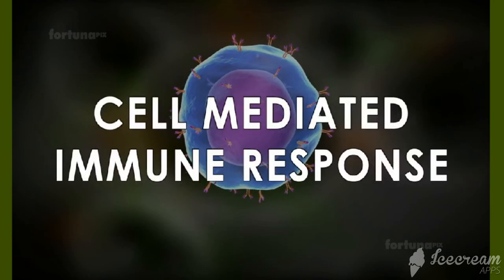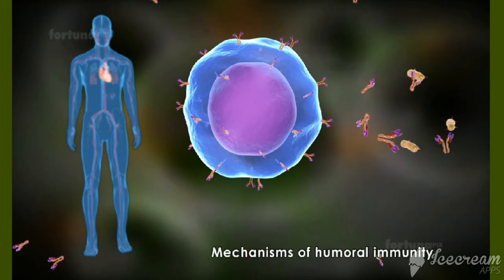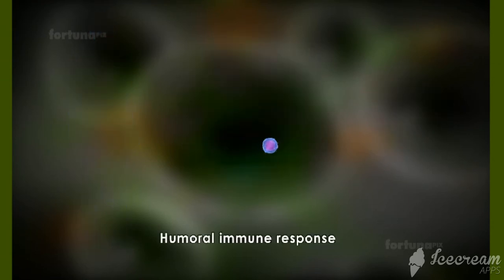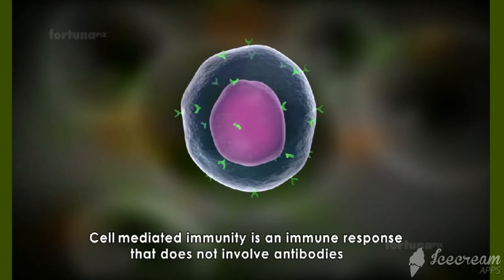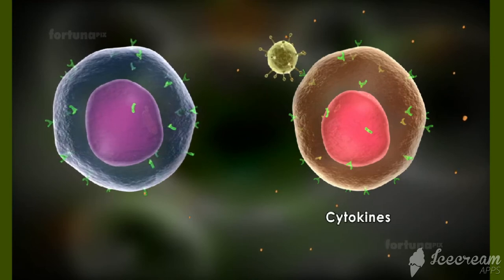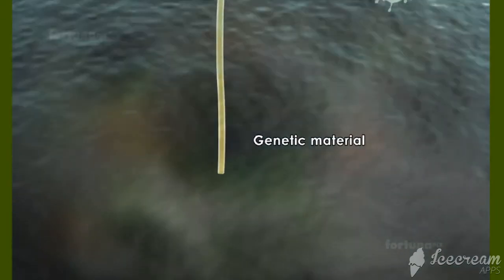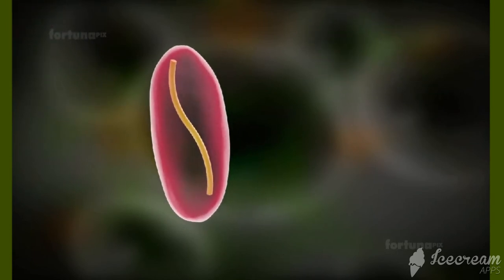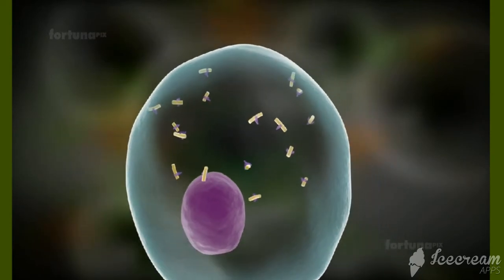CELL MEDIATED IMMUNE RESPONSE CLASS 9 BIOLOGY WHY DO WE FALL ILL CBSE NCERT